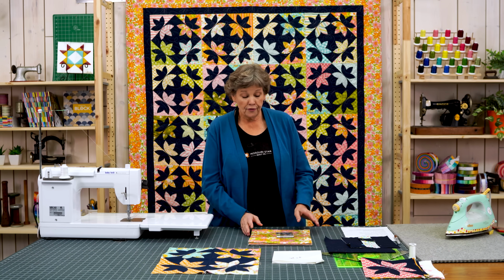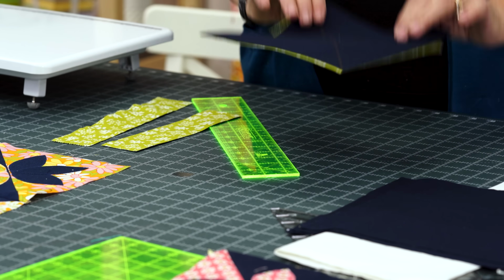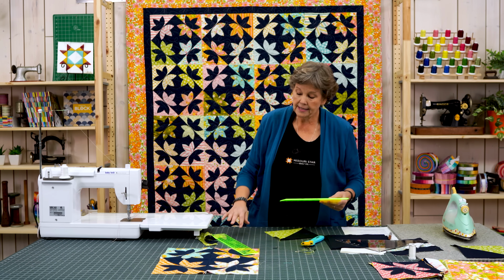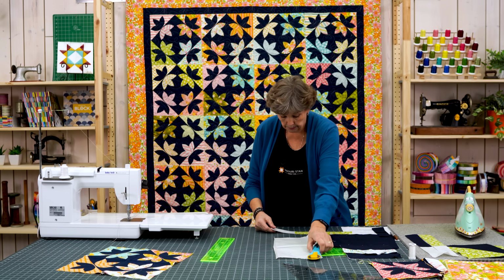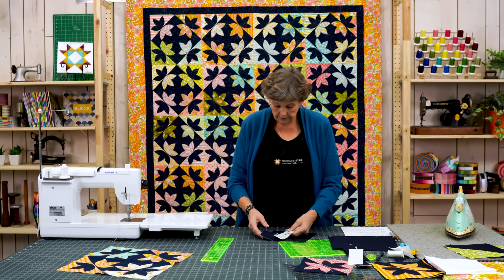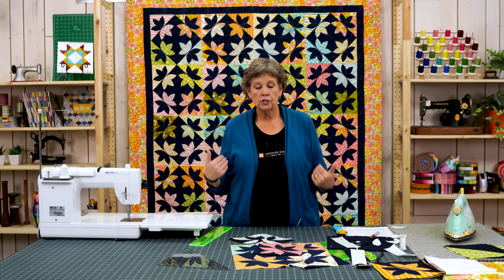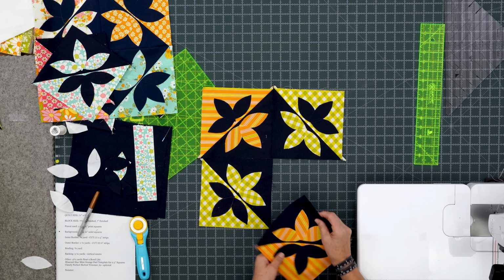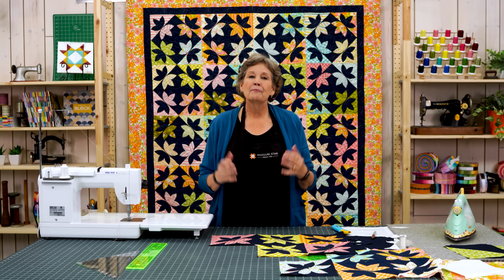Make a "Vintage Bouquet" Quilt with Jenny Doan of Missouri Star (Video Tutorial)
Get 15 digital patterns free in our ebook "15 Quilts for 15 Years" Jenny Doan demonstrates how to make a lovely flower quilt using 10 inch squares of precut fabric (layer cake) and the Missouri Star Mini Orange Peel Template for 2.5" Squares. For this quick and easy project, Jenny chose A Blooming Bunch by Maureen McCormick for Moda Fabrics. Yes, you read that right! This gorgeous collection was designed by the actress who played Marcia Brady on the Brady Bunch. Maureen is a talented quilter with a real flair for design! This applique quilt is made easy with Heat n Bond fusible adhesive. Learn how to make big half square triangles in a flash and square them up with the Perfectly Slotted Trimmer or a regular square ruler.

@Missouri Star Quilt Company provides free quick and easy sewing, quilting, and craft tutorials because we love to create. We offer these free online quilting classes to teach and inspire everyone—even the beginner. Precut fabric is used in most of our projects, and we have lots of tips and tricks to make quilting fast and simple. Be sure to watch all the way to the end of the video to get some pro tips from Jenny on cutting fabric with a ruler and rotary cutter.